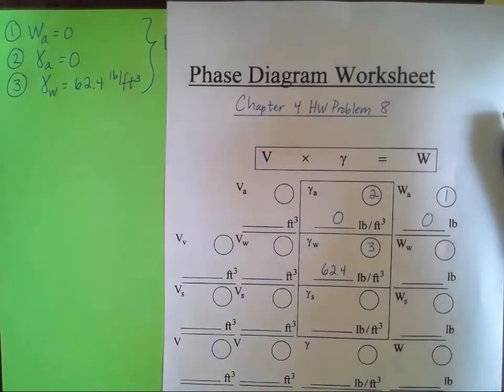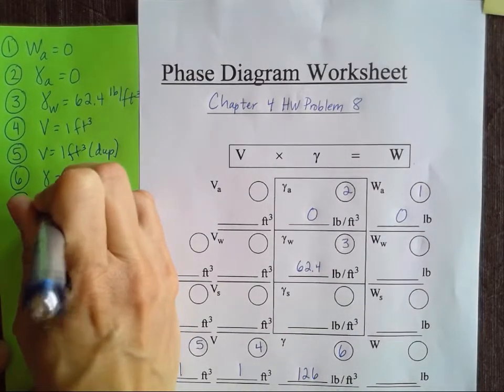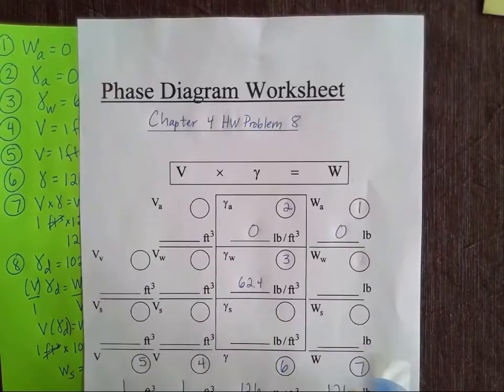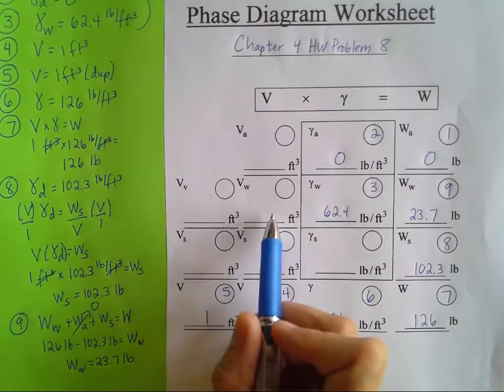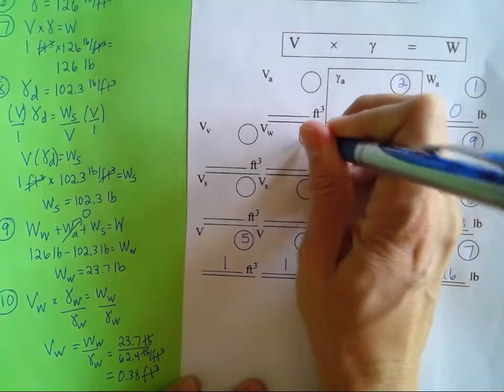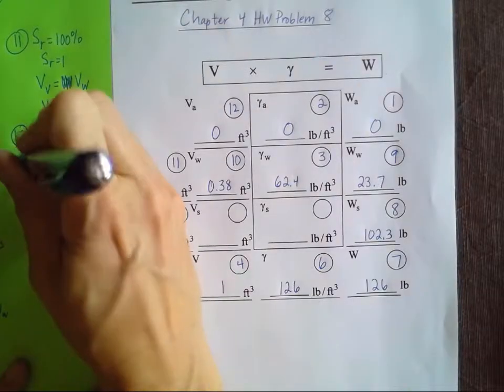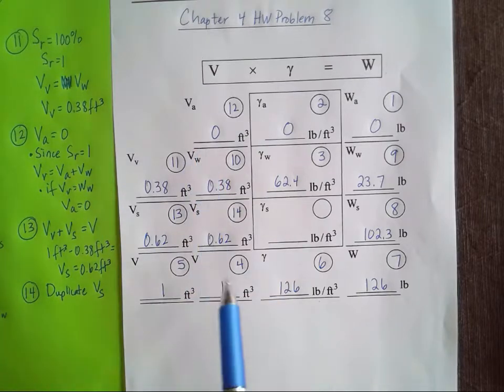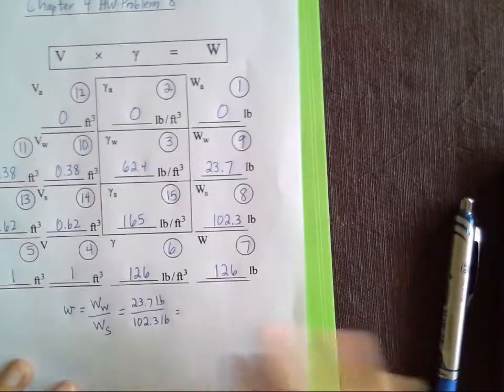Find Water Content given Volume, Density, and Dry Density (Geotech HW 4.8)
This video presents the solution to homework problem 8 of chapter 4 of the Fundamental Engineering Principles (FEP) Geotechnical Engineering course offered by the Institute for Transportation Research and Education (ITRE) at North Carolina State University.